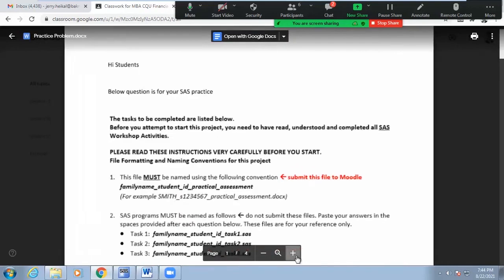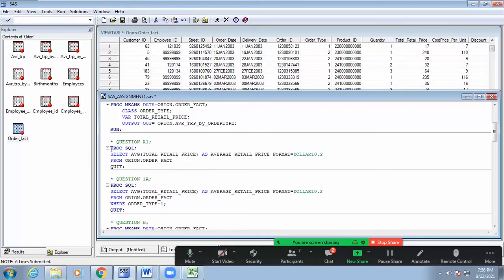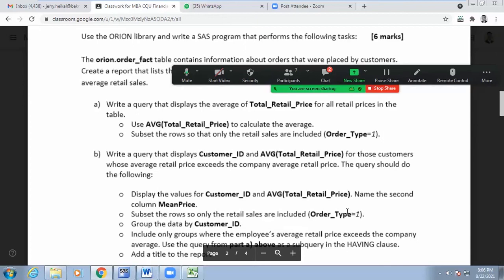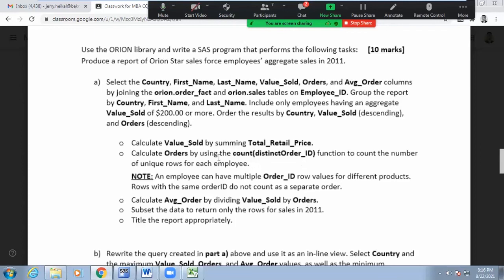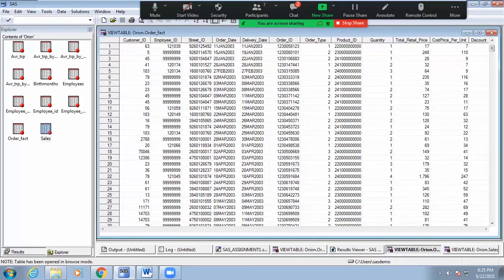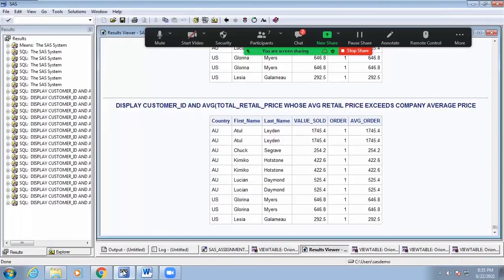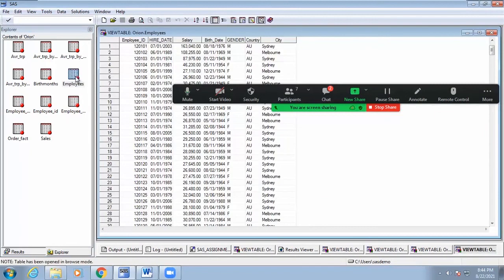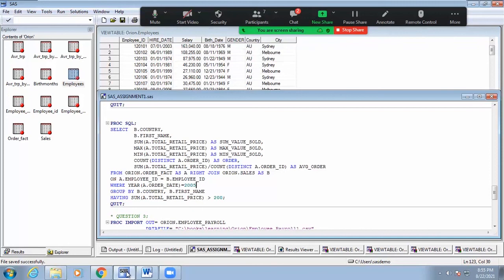ENG | Financial Data Analytic using SAS | Session 8 Workshop SAS